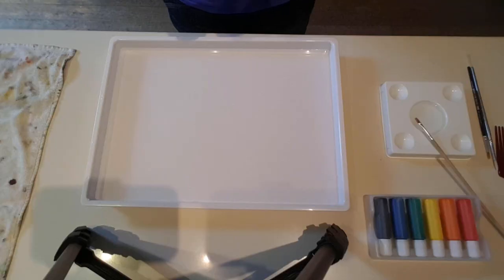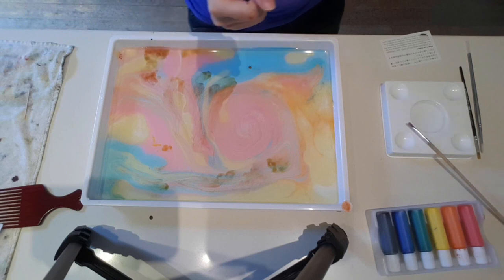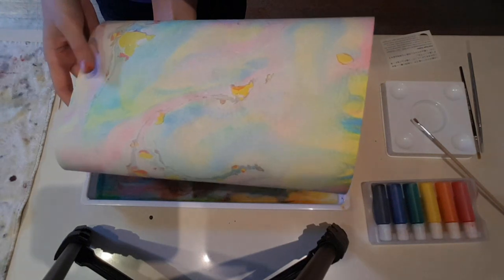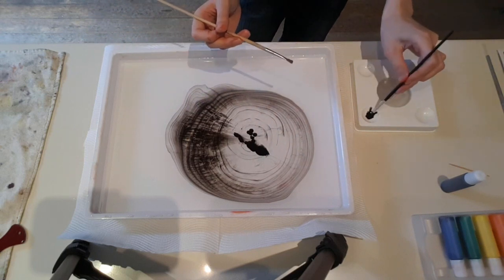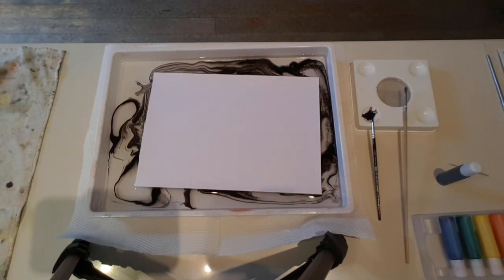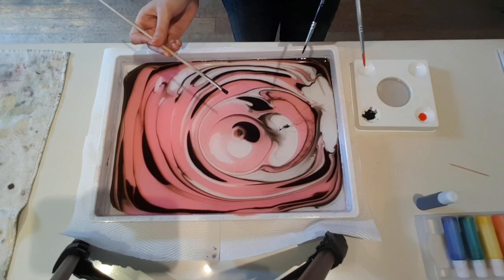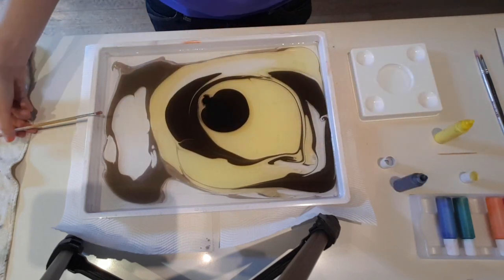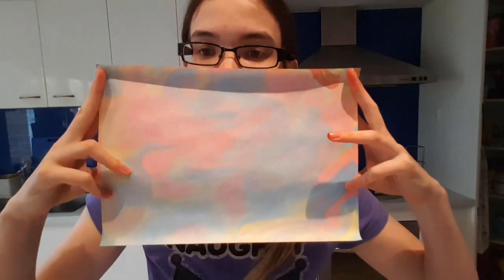Boku-Undo Suminagashi Marbling Kit Set: Experiments and Failures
My first time using the Boku-Undo Suminagashi marbling kit from Eckersley's! It's good fun, but as you'll see, it's not as fool-proof as other people suggest. Playing in the water is great, but getting the ink to look good on the paper is an unpredictable nightmare unless you like weak af pastel colours.

If anyone knows how to make the colours stronger, whether that's different paper or altering the water or my technique, PLEASE leave me a comment with as much detail as you can, links to products I can get in Australia are especially appreciated! Otherwise, I'll just do some more experiments based on advice I've found online.

Btw in case anyone is wondering, yes, I skipped over a lot of my mumbling to myself in those sped up bits, but no, I'm pretty sure I didn't say anything worthwhile. (I scrubbed over some of it pretty fast while editing, omfg more than an hour of footage, as if I'm gonna watch it all hahaha.)

Links!